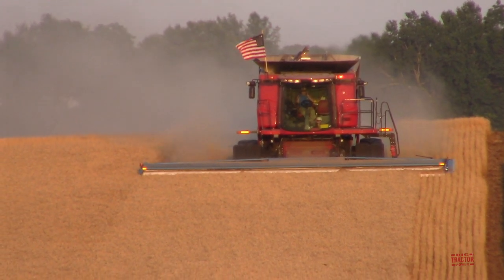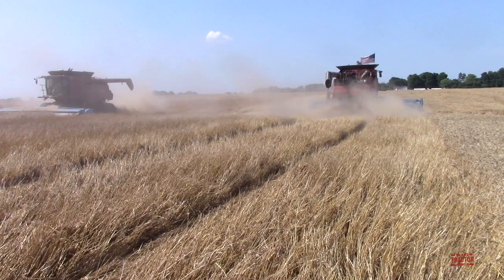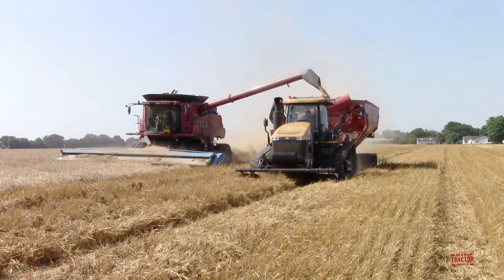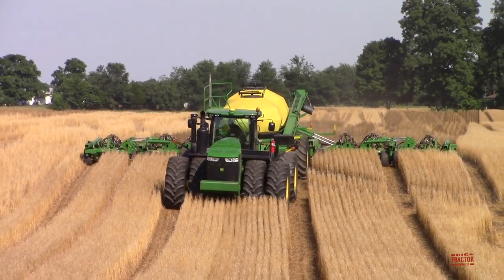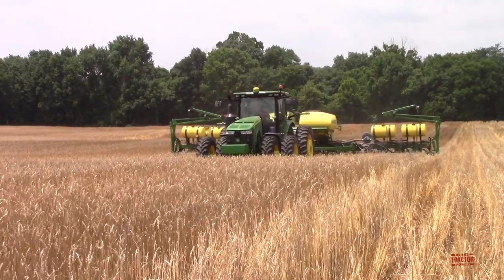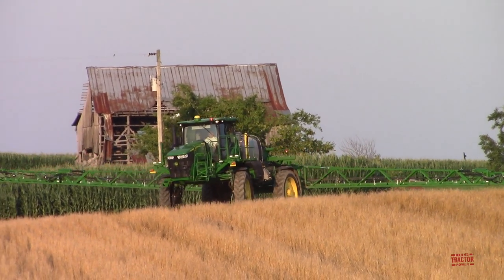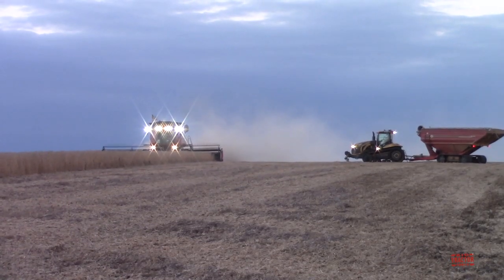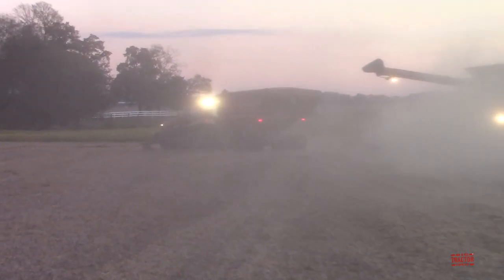Vacuuming Up Wheat???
In this video we spend time out in the field with a 32ft  Shelbourne Reynold stripper head harvesting wheat with a Case IH 9230 Axial-Flow combine.  The video talks about t how the Shelbourne Reynolds stripper head works and prepares the field for a second crop of soybeans. .  Viewers will see several big farm machines working including a Case IH 9230 and 8230 Axial-FLow combine harvesting wheat, a Case IH 9240 Axial-Flow combine harvesting soybeans, a Challenger MT865C on grain cart duty, a John Deere 9460R 4wd and 50ft 1890 air drill, four John Deere 8295R tractors with 1795 planters and a John Deere R4030 sprayer.